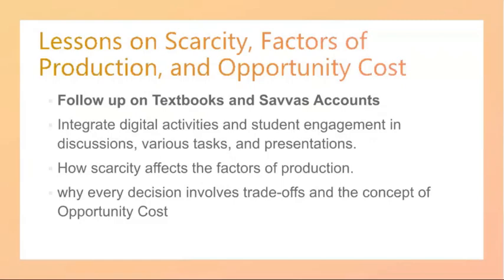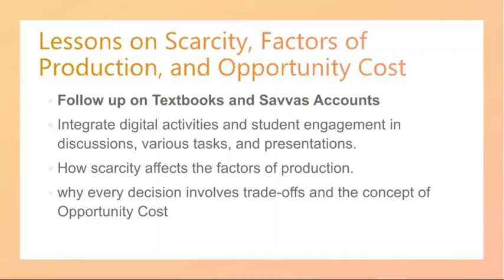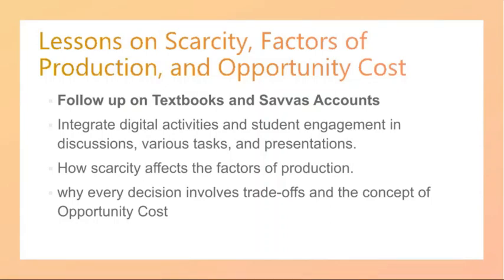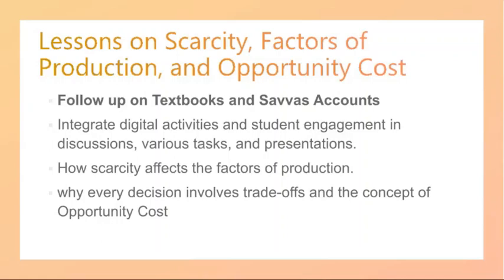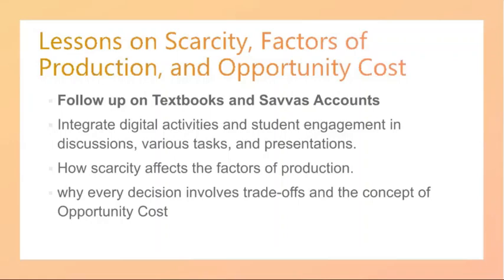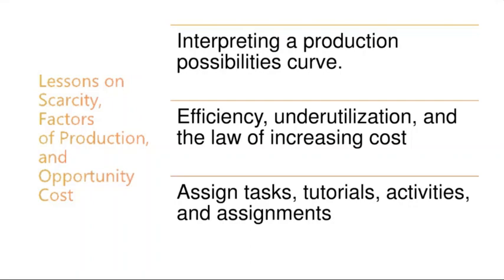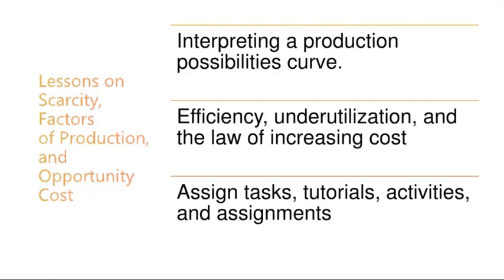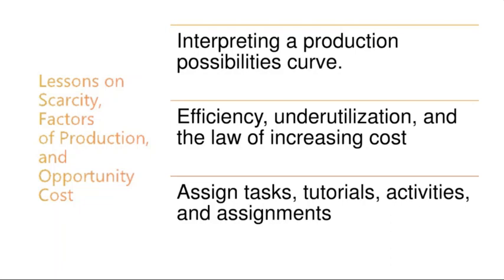Week 2-Economics Grade 11 & 12- by Mr.Ahmad Abu Rashed